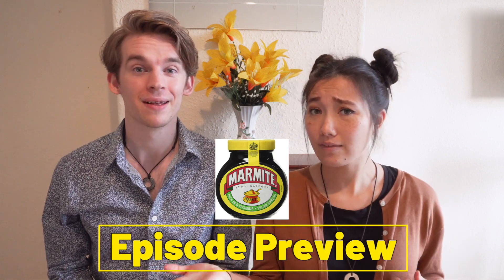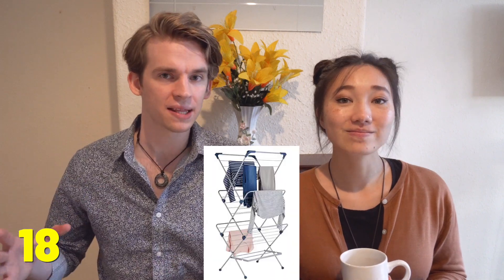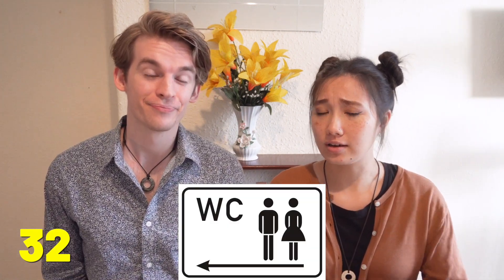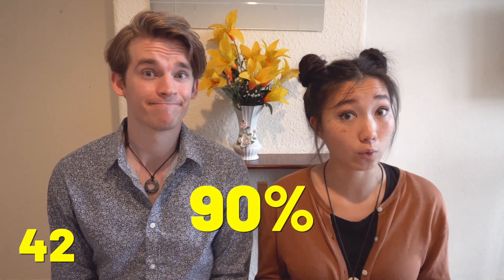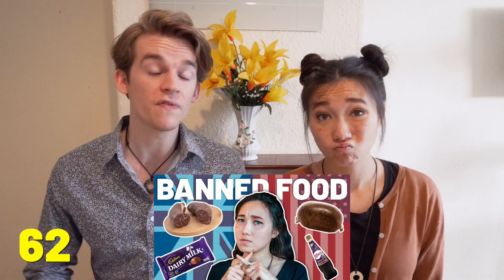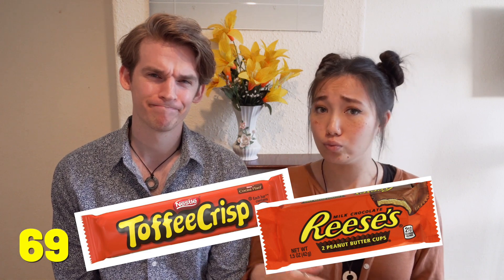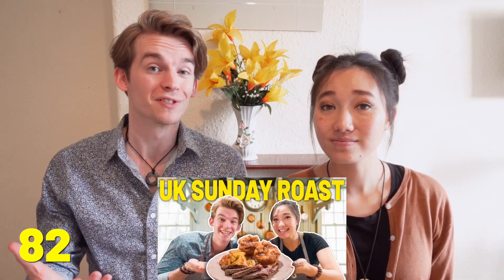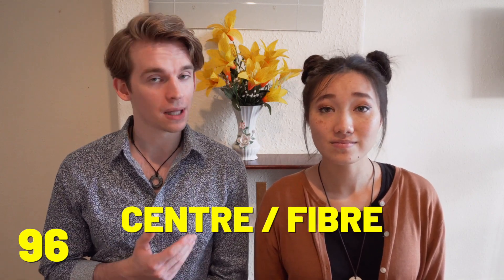101 Differences UK & USA (British vs American)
A list of 101 BIG cultural differences between the USA and UK. Our list includes everything from each nation's favourite chips/crisps, to our class systems, comedy preferences, food differences, and more!

What are your top UK vs USA differences? Which British vs American differences would you have added to our list? And are there any you disagree with? Let us know down in the comments!

💑 WHO ARE THE WANDERING RAVENS?

Hi! We're Eric & Grace, a couple of travelers who have been wandering around the world for over 3 years. We make videos about travel and British culture and release new episodes 1x per week.

Our favorite aspect of doing Youtube is interacting with you in the comments, so make sure you stop by and say hi! 😊 What are your top UK vs USA differences? Which British vs American differences would you have added to our list? And are there any you disagree with? Let us know down in the comments! 😄